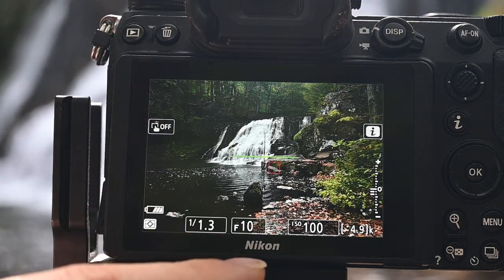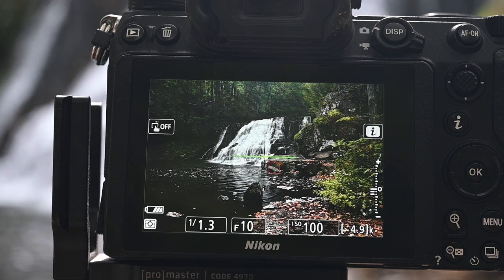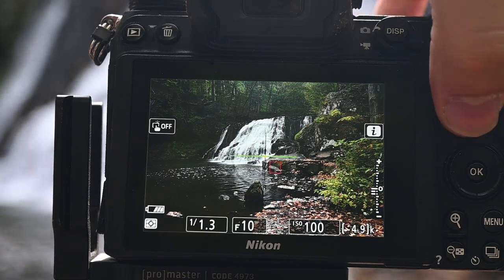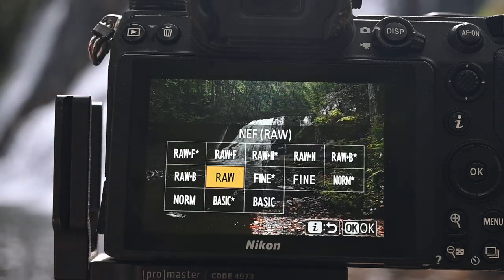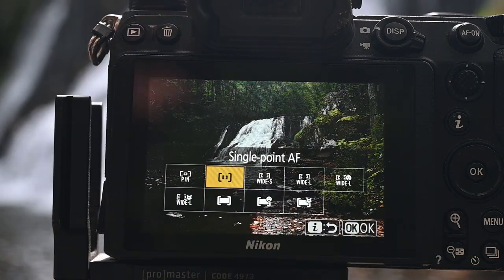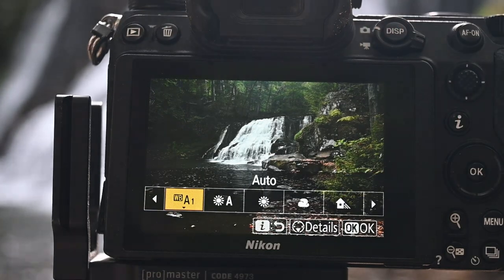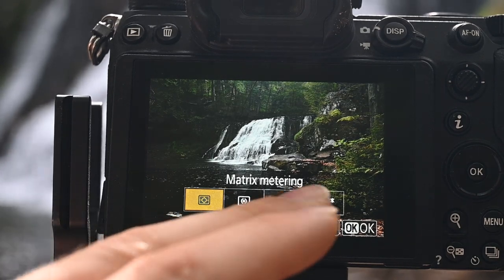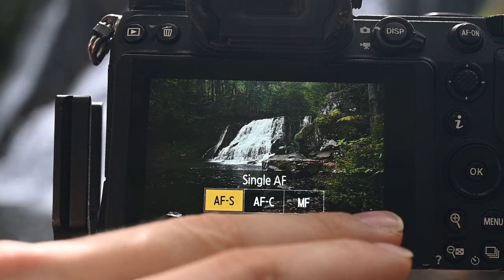Waterfall Photography Tips and Tricks - Wadsworth Falls State Park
In today's video, I go over my general setup for waterfall photography. From what equipment to use from cameras to filters, as well as what camera settings work best for that beautiful long exposure waterfall effect. I hope you learn something from today's video, as well as enjoy the gorgeous scenery of Wadsworth Falls!

Instagram.com/waterfalljoe

CHAPTERS:
Intro 0:00 - 0:47
Proper Equipment 0:48 - 1:48
Camera Settings 1:49 - 7:19
Filters 7:20 - 8:30
Try different settings 8:31 - 10:35
Horizontal vs Vertical 10:36 - 12:05
Incorporate a person 12:06 - 12:49
Framing a subject 12:50 - 14:55
Using different lenses 14:56 - 17:30
Outro 17:31 - 18:42